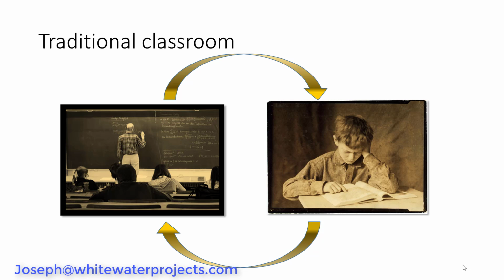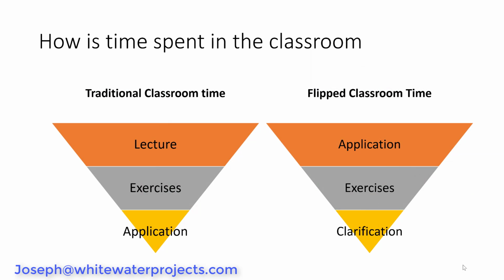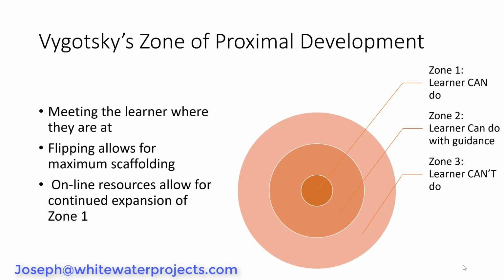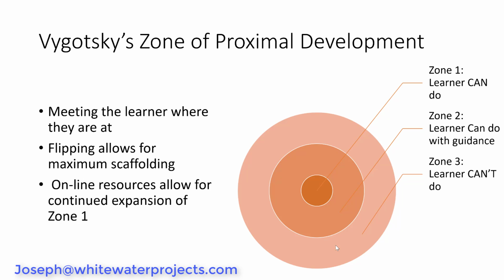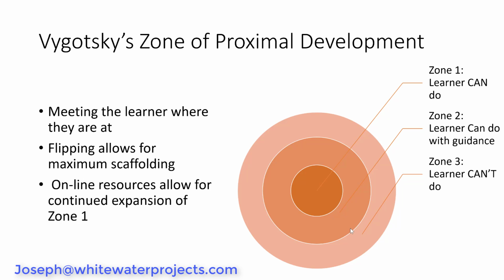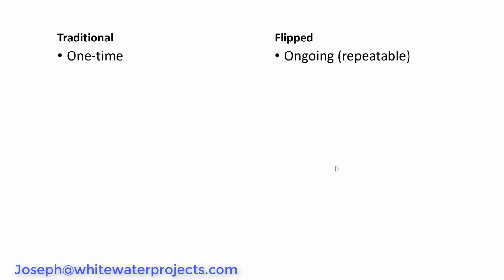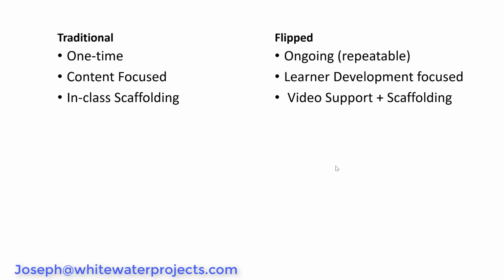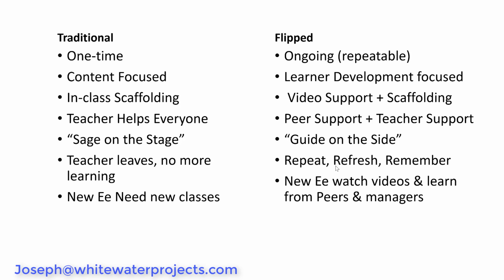Flipping the Classroom for Agile Organizations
The first step in flipping your agile transformation.
Flipping the classroom is one of the significant changes to education in the past decade.  It is being used increasingly from universities to elementary schools.  My wife is an educator and she was the first to introduce me to the idea. Later my middle daughter had a flipped math class and she loved it.
I am bringing the flipped classroom to the world of technical training.  As one of the three key elements in my Agility Accelerator method. More on that soon...